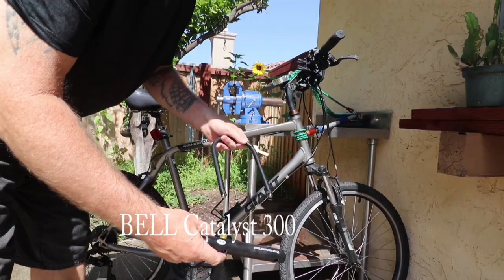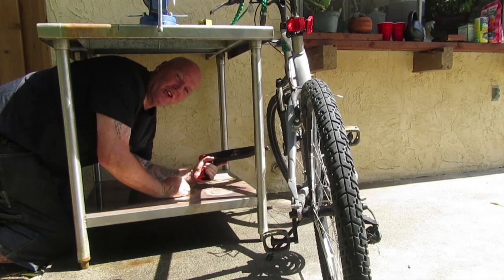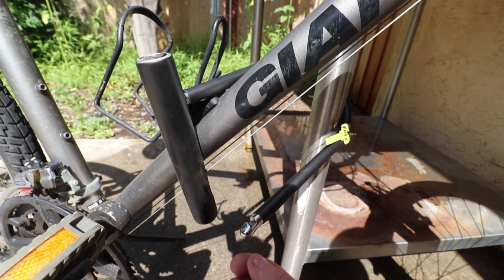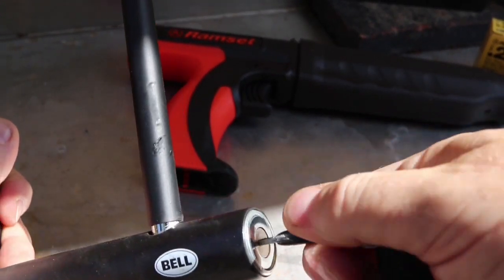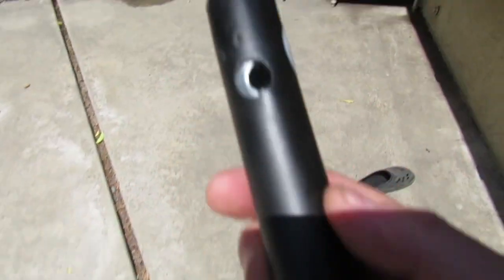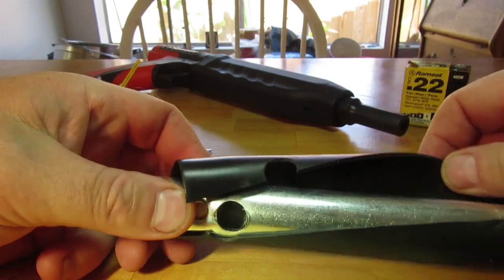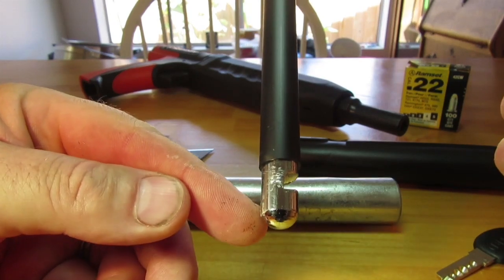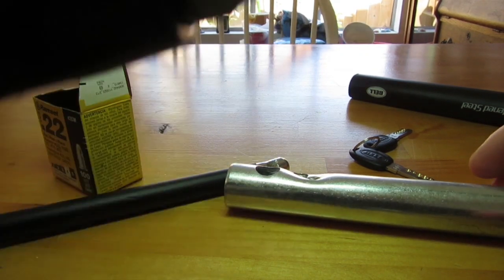BELL Catalyst 300 Bicycle U-LOCK under RAMSET GUN ATTACK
Will this lock survive the RAMSET GUN Attack, lets find out...
Amazon links for Items in this video:-
Bell Catalyst 300 lock
Ramset Nail Gun
Amazon Links Below to help beginners get started in Locksport.
Lock Pick Set
Tubular Lock Picking Kit
CIA Lock Picking Manual
Visual Guide To Lock Picking
If you like the video let me know by hitting the "Like" & Share the video or if you dislike the video then be sure to hit the "Dislike" button Twice...Have a nice day :-)